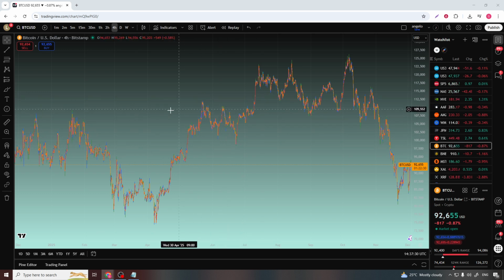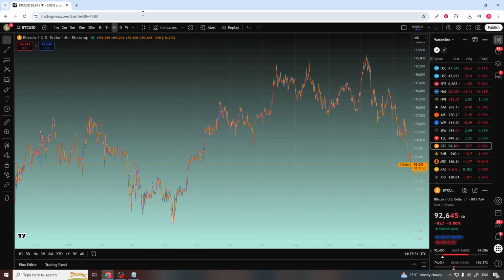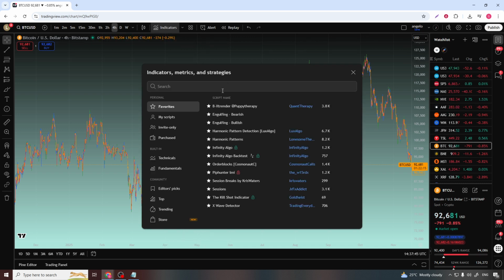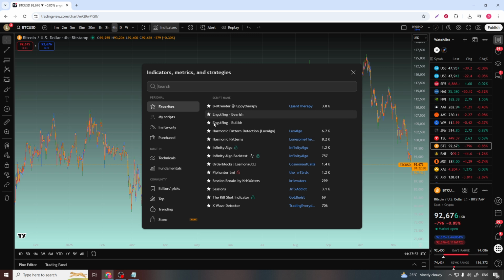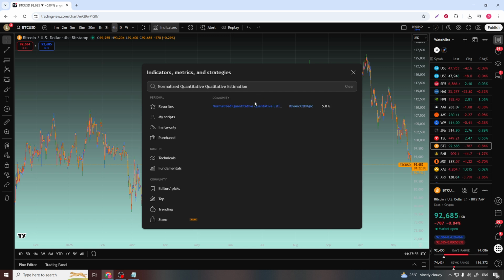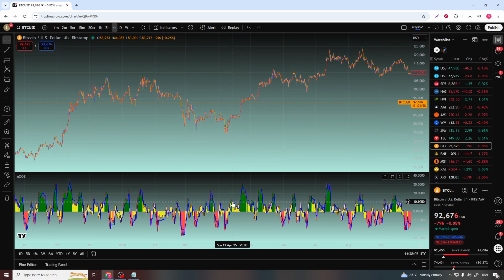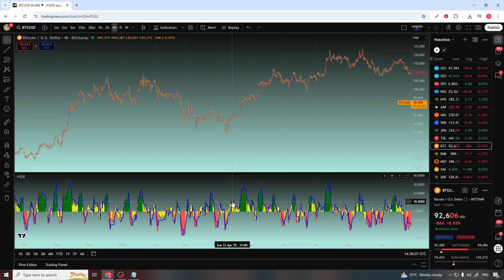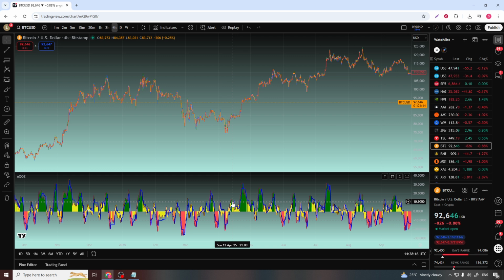How To Add Normalized Quantitative Qualitative Estimation In Tradingview Pro (Quick And Easy Guide)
Learn how to add the Normalized Quantitative Qualitative Estimation (QQE) indicator in TradingView Pro with this clear and SEO-optimized tutorial. This enhanced QQE version provides smoother trend signals, stronger momentum confirmation, and more precise overbought/oversold readings. Perfect for traders wanting cleaner, more reliable technical analysis.
In this video, you’ll learn the key benefits of using the Normalized QQE, how to apply it correctly, and how it helps improve trade timing, reduce noise, and boost signal accuracy in any market.